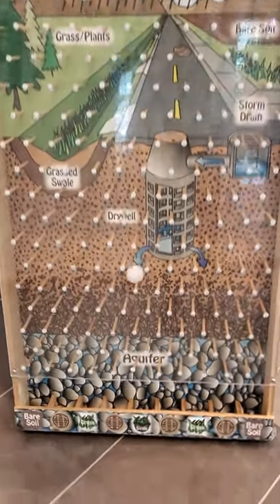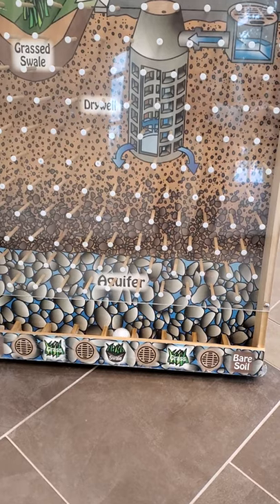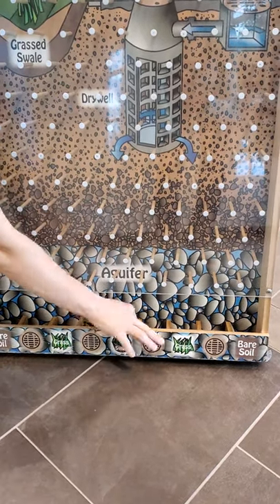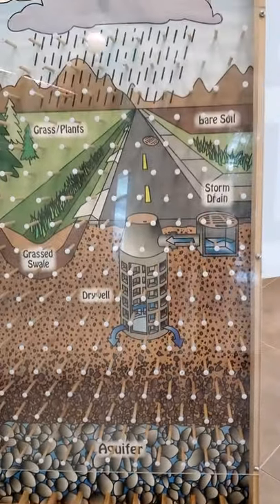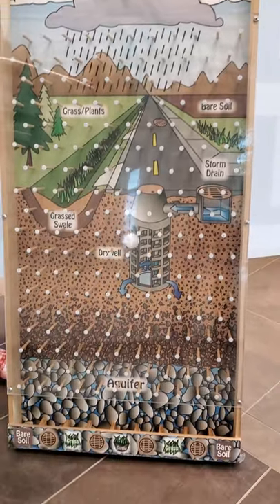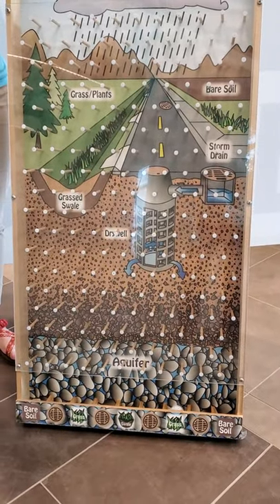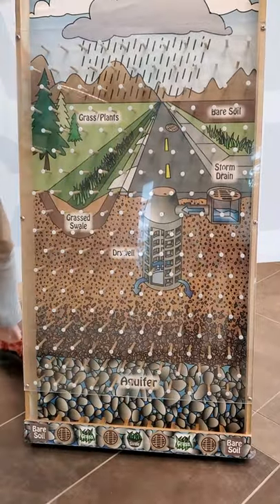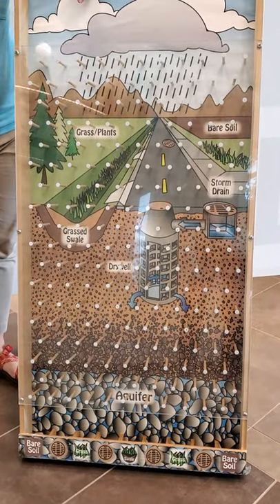Stormwater Plinko Probability Trials Video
Grades 5 and up can explore probability by watching this demonstration video of the stormwater Plinko game. There are nine outcomes and we’re hoping our “raindrop” ball lands in a swale or plants so it can get filtered before soaking into the Spokane Valley Rathdrum Prairie Aquifer. Can you figure out what the probability is that we’ll get swale or plants on each round? After watching ten trials shown on the Stormwater Plinko Videos, students will determine if the actual results were close to the probability. Find out for yourself!